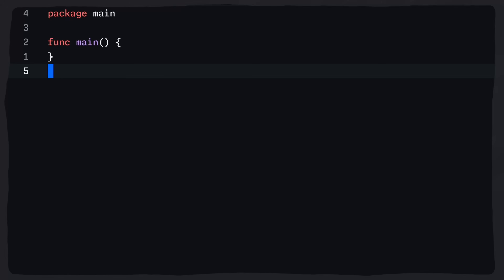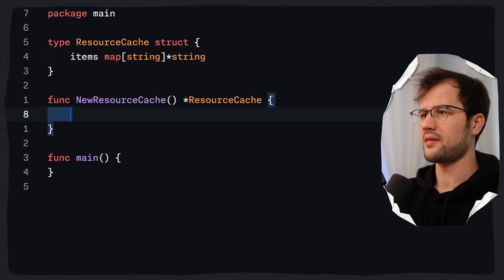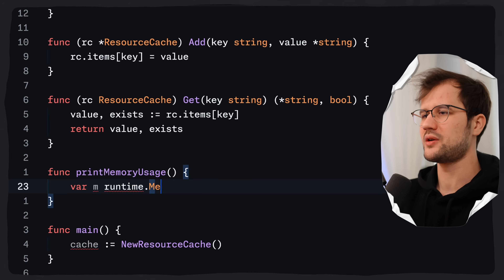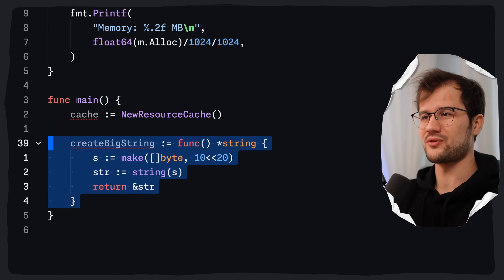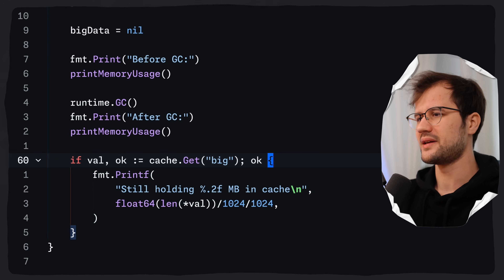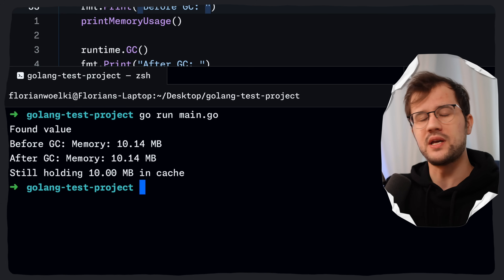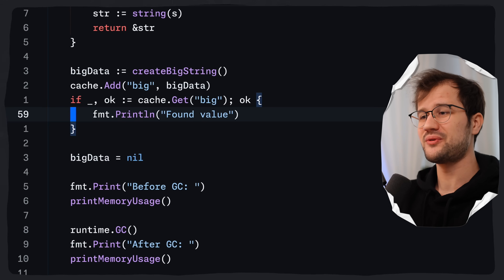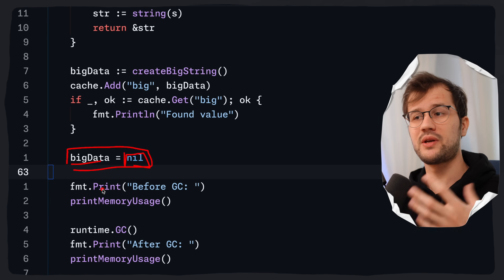From Strong to Weak: Weak Pointers in Golang 1.24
Weak Pointers are not a new feature in Golang 1.24 because they were used internally. But now, they are officially available in Go 1.24. Generic Type Aliases also exist in Go 1.24, so feel free to check out this video

📝 Description
In this video, we are going to cover the weak pointers. We are going to cover why and when to use Weak Pointers and we are going to apply them to a really simplified cache. You will learn the following things:
• What is a Weak Pointer
• When to apply a Weak Pointer
• How to implement a simplified cache using Weak Pointers

⏳ Timestamps:
00:00 - Introduction
00:26 - What is a Weak Pointer
02:10 - Implementing the highly simplified cache
07:50 - The memory leak
08:34 - Applying Weak Pointers
11:57 - Outro

👋 Hey there!

🤗 Acknowledgments
- Thank you, @sascha1461, for the German title fix
- Thank you, @kratos_ai, for the French title fix